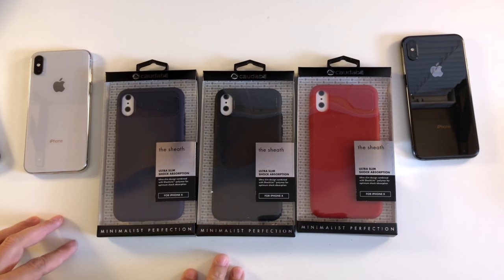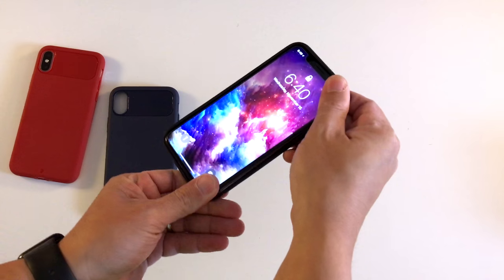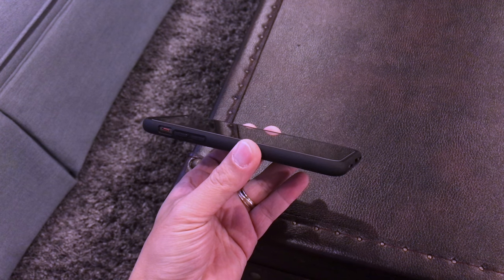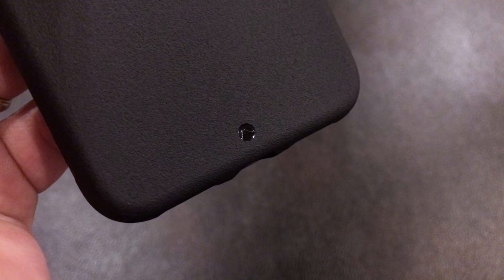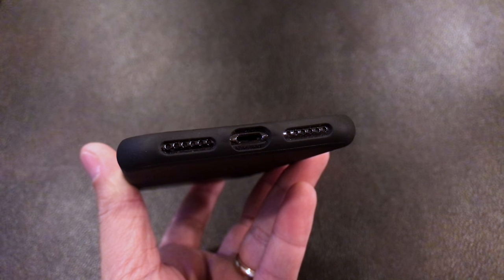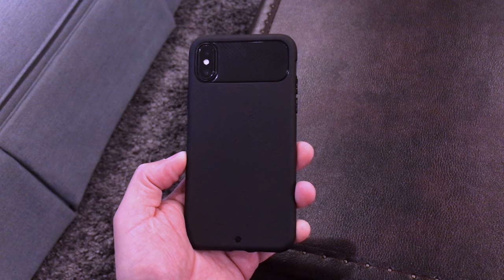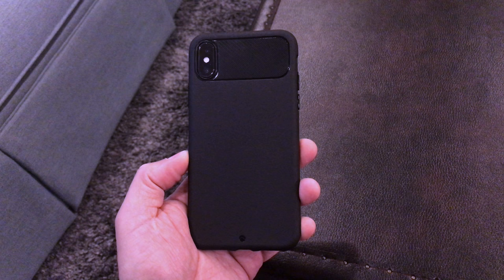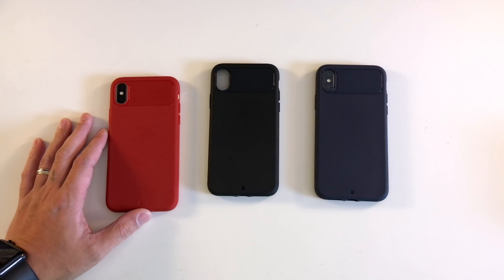Caudabe Sheath Case for the iPhone X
Mabuhay!